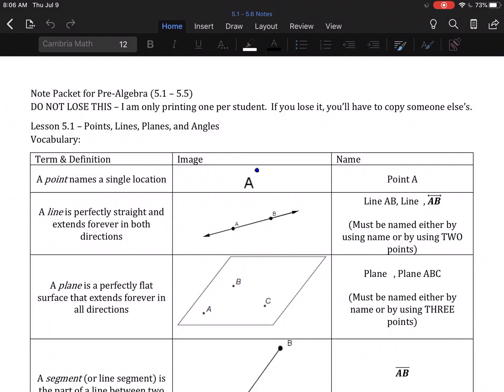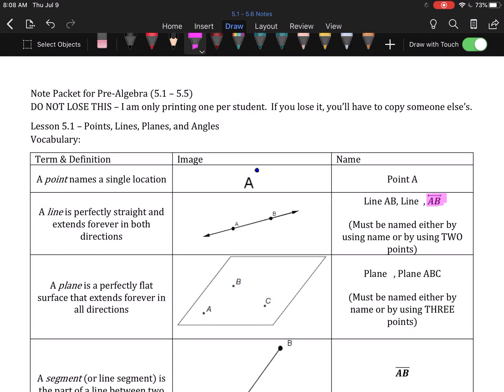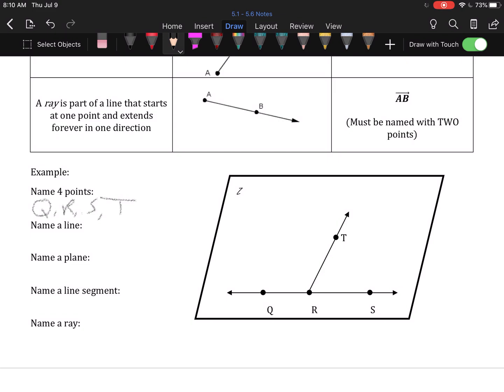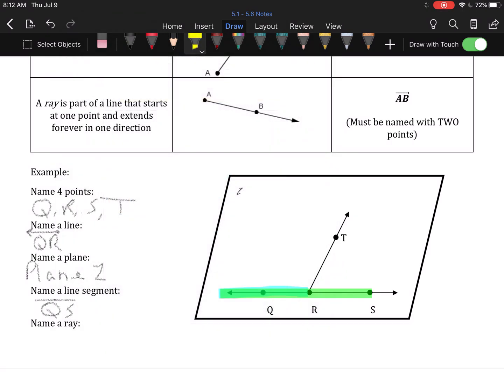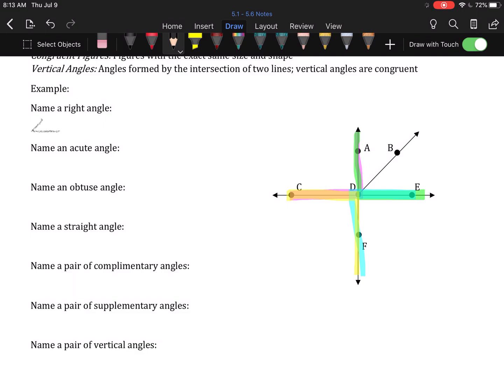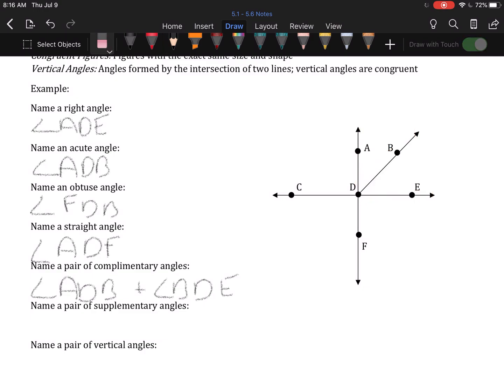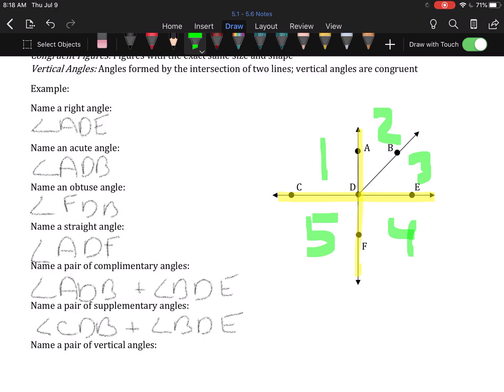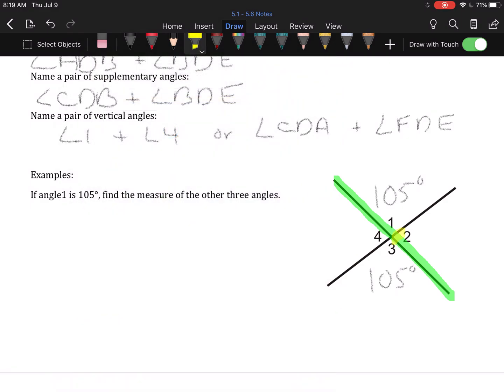Pre Algebra Chapter 5 Lesson 1 Notes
Points, Lines, Planes, and Angles